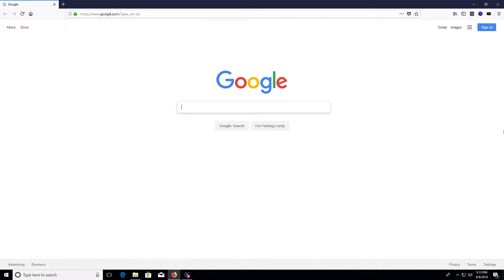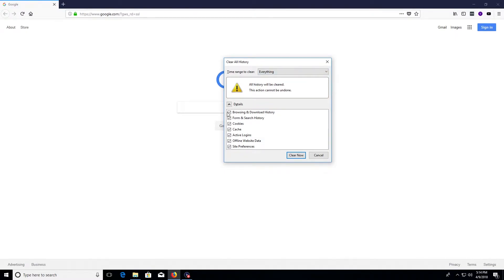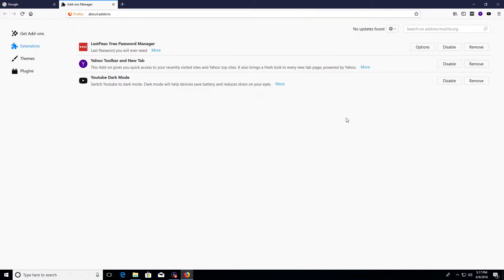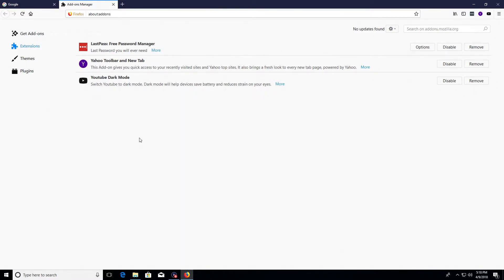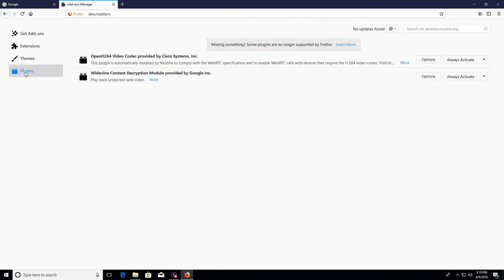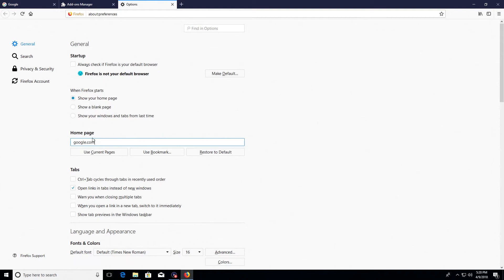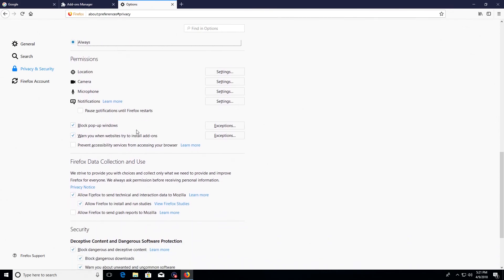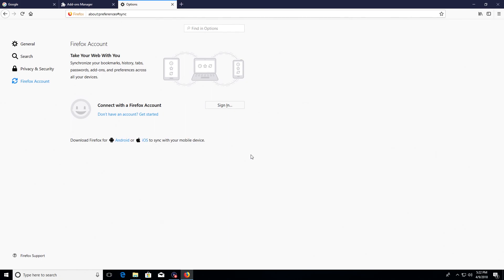Basic Firefox Maintenance 2018 - Security & Privacy Anyone Can Do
Tutorial of basic steps you can take to clean Mozilla Firefox Quantum to increase performance, increase privacy, and increase security. If your Firefox web browser is running slow, these steps will help to optimize it and make sure it's running at its peak efficiency.